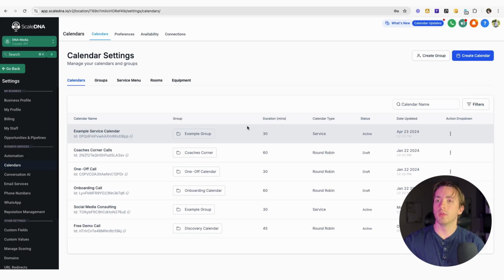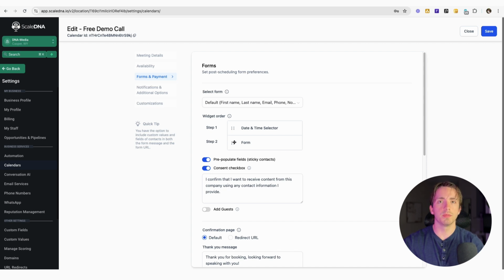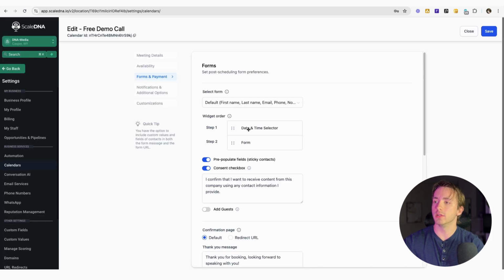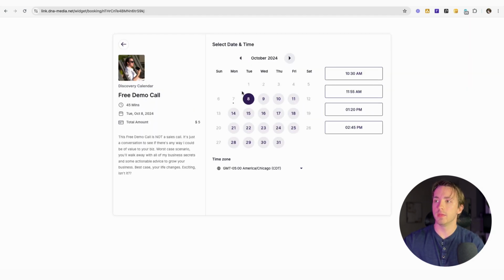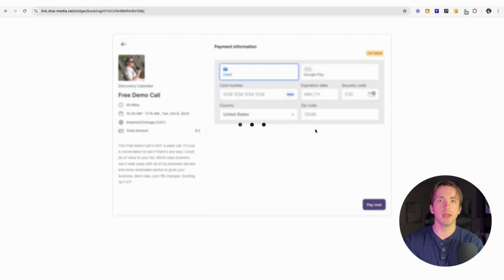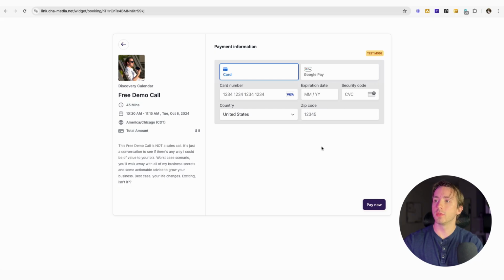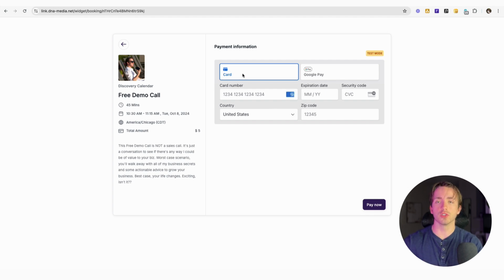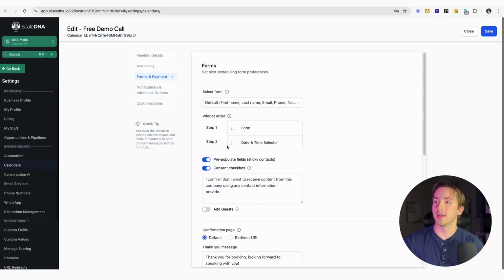Calendar Widget Reorder | GHL Walkthrough